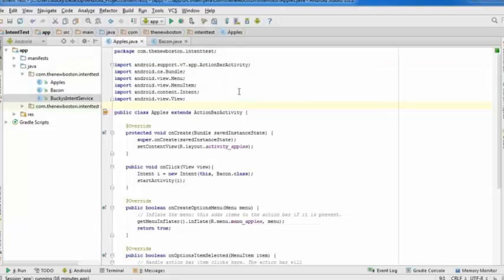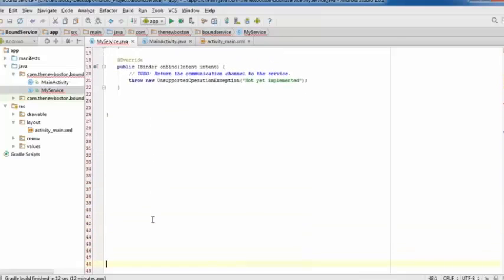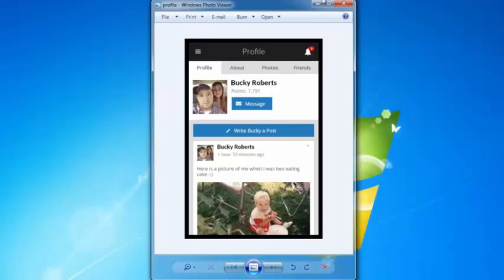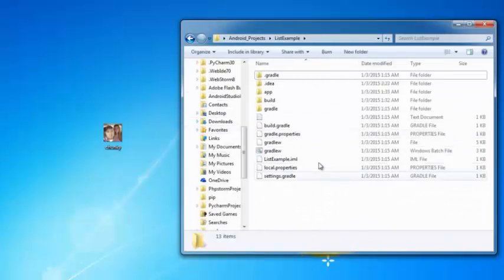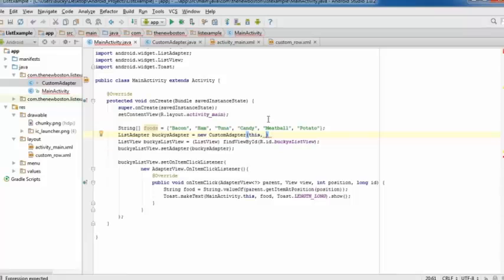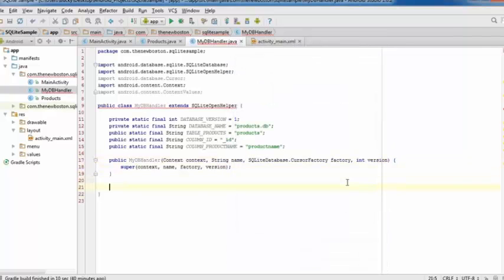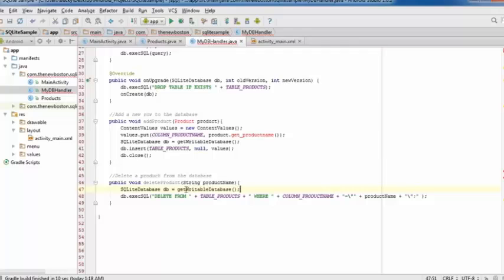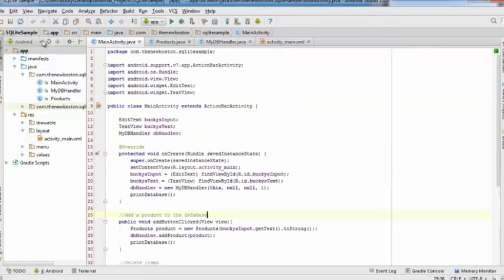Android Apps Development for Beginners Part 4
In this Video You Learn More About " How to Create Your own Android Apps " Videos Uploaded in Parts you Learn Step by Step.
1. Bucky Intent Service
2. Main Effects
3. Analyze
4. My Service Java
5. Text
6. Streaming

Hope You Learn Well
Regards